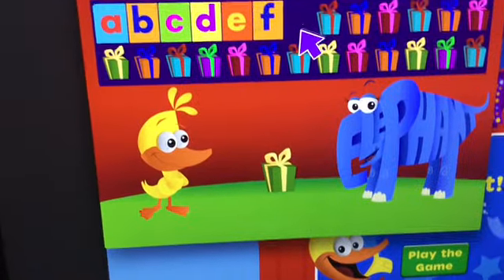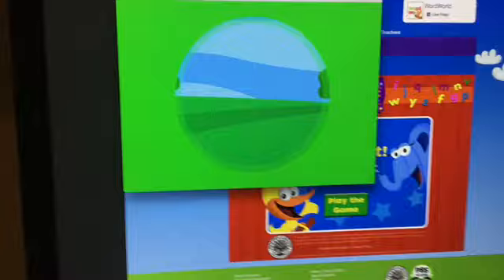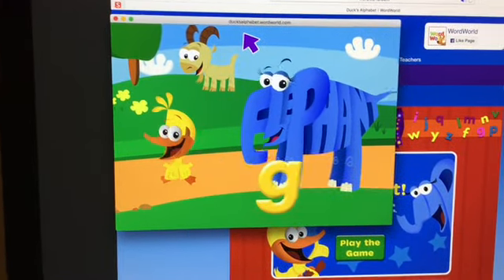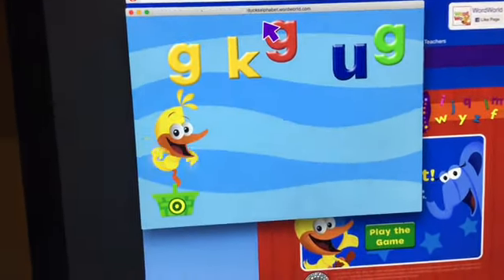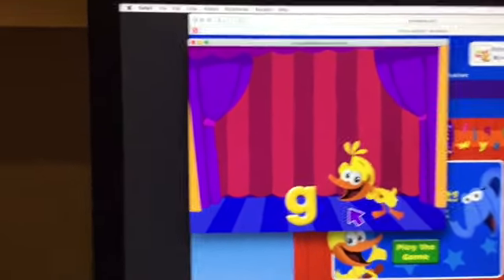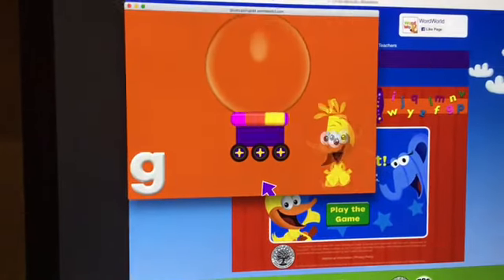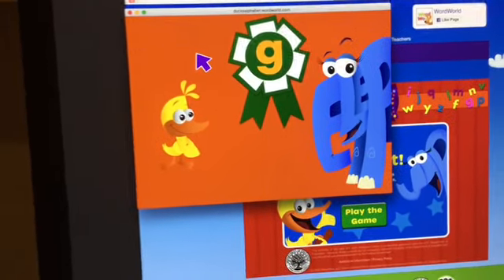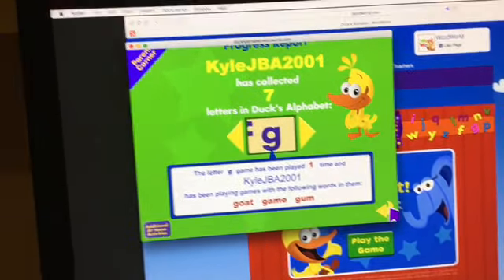WordWorld DUCK’S ALOHABET Day 7 The Letter G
More Duck;s Alohabenfor your viewing p,ensure.